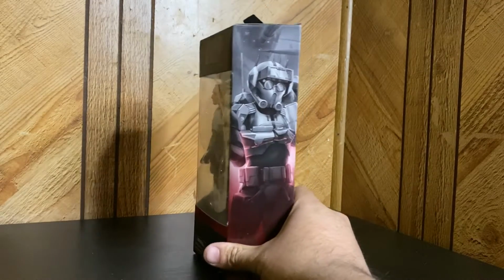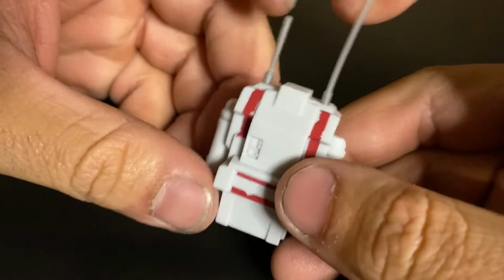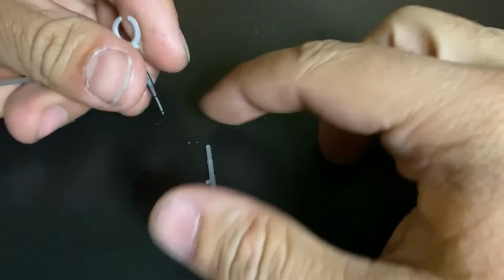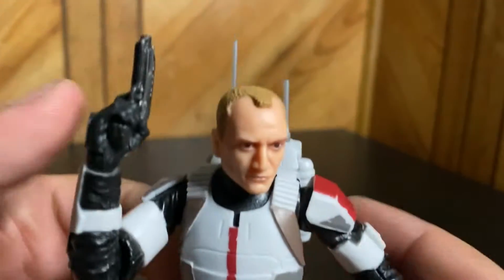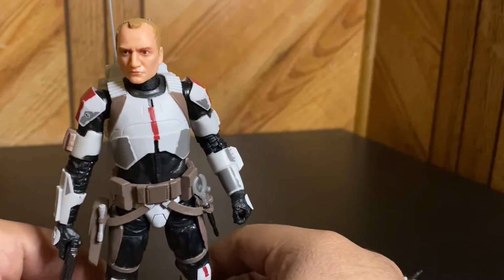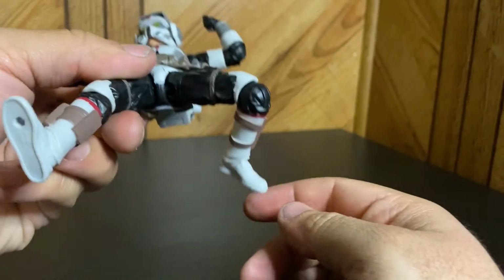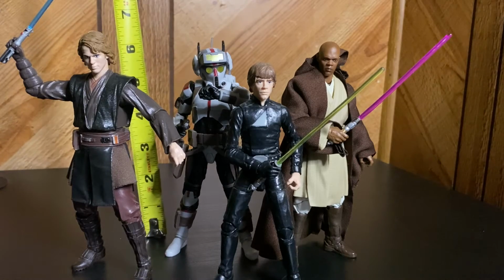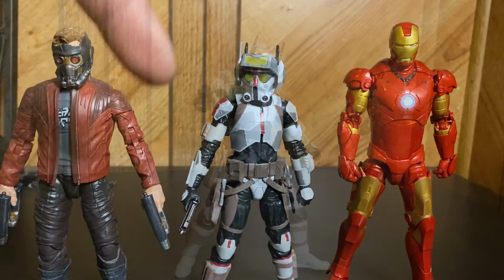Starwars Black series Tech (the bad batch) action figure review!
Found this guy in the wild and thought I’d give him a fair shake. Didn’t really tune in for the show, I had a few problems with it over all, but this is about toys not my thoughts on the show!
Hopefully this video help you decide if you wanna buy it or not!

Also don’t forget to check out the Instagram if you haven’t! I post daily! On stories too. NOT fully acba because I’m not that good yet but you know check out some of my pictures. Plus see what figures I’m getting day of and see what future reviews are coming. Okay I’m done.